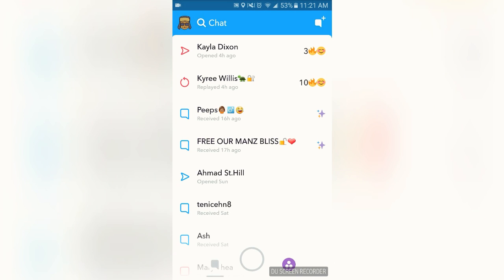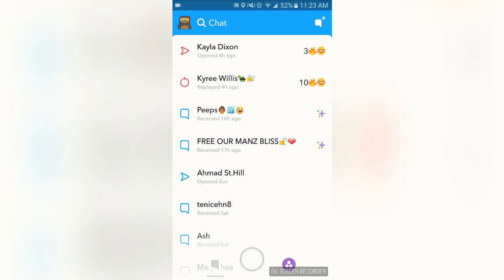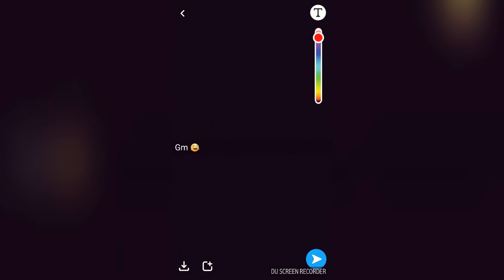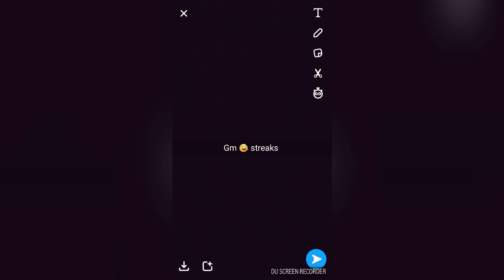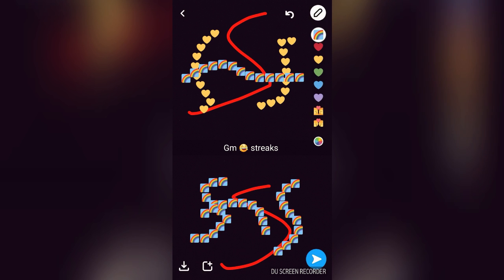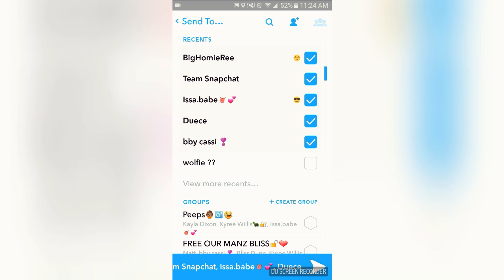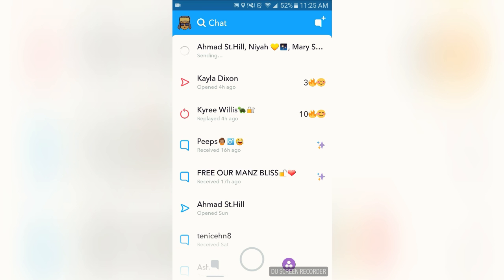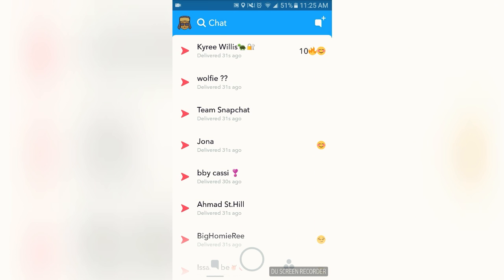[Snapchat tips] 2018 HOW TO STREAK ON SNAPCHAT, WHAT IS A STREAK! HOW TO BOOST YOUR SNAPCHAT SCORE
How to start a Snapchat streak Snapchat streaks on Snapchat. Snapchat tricks and tips. Unlimited Snapchat streaks Snapchat tips for beginners I hope you all enjoy this video sorry for the wait